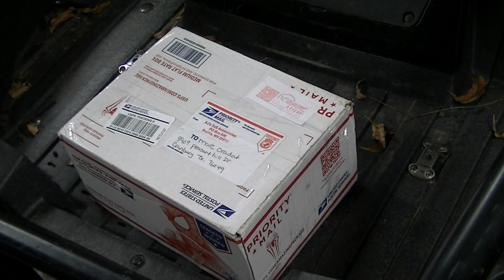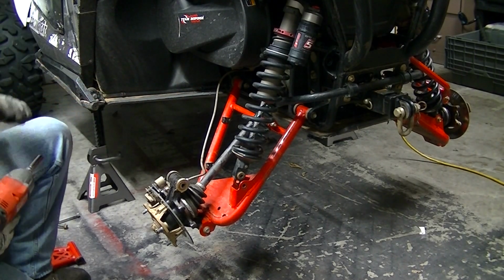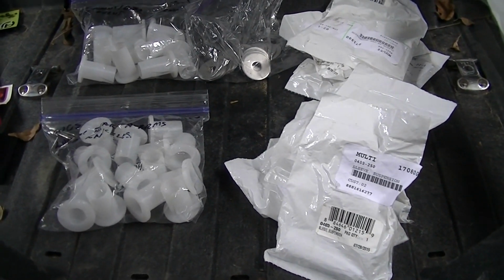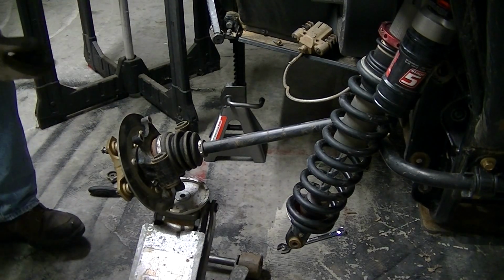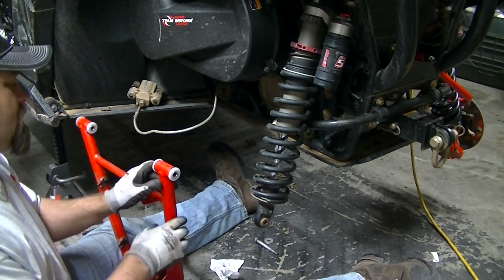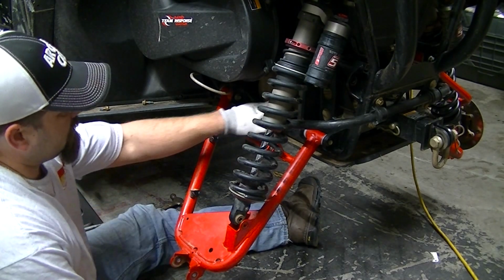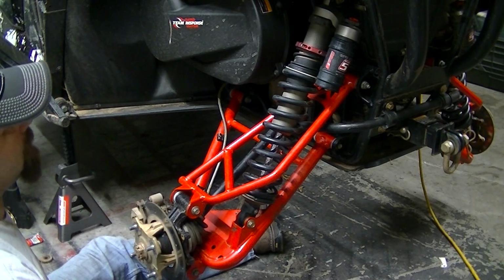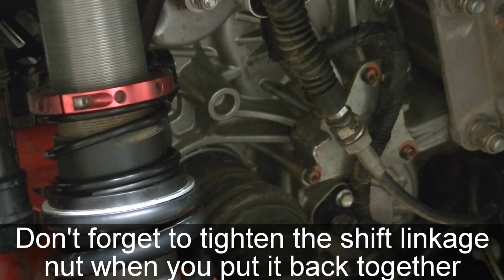2015 Wildcat Sport Bushing Replacement - Rear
First in a two part series of Instructional videos that details the replacement of the suspension bushings on the rear of an Arctic Cat Wildcat Sport.